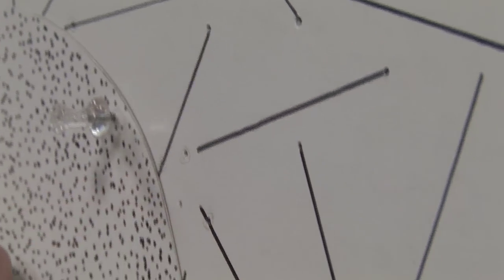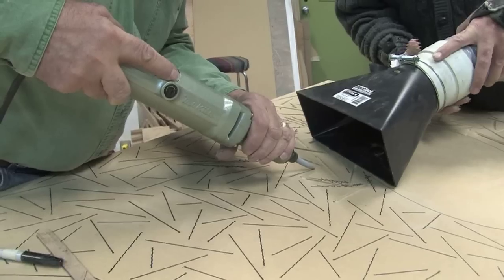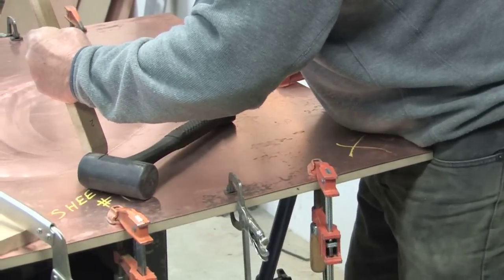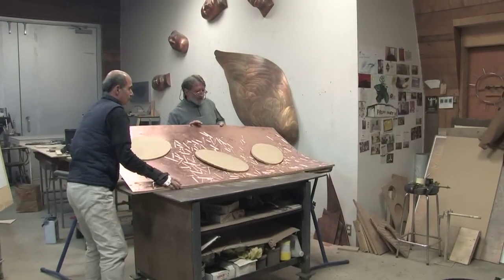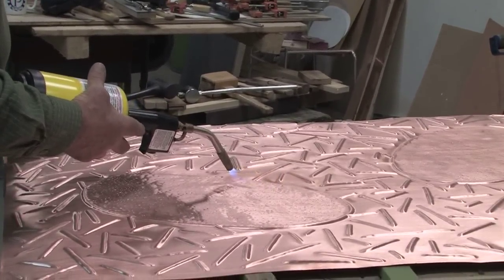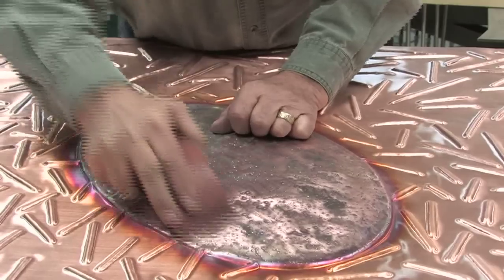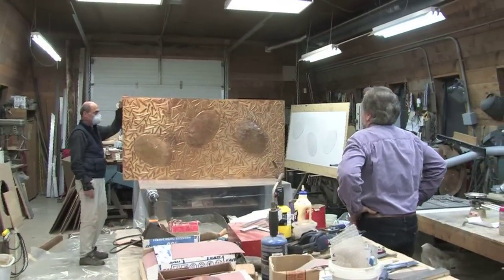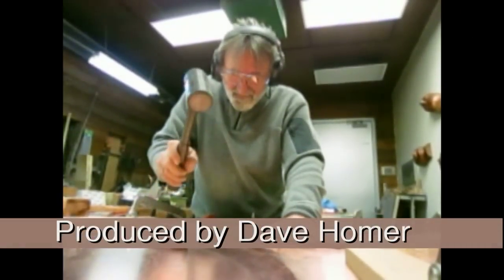Patrick Thibert - Metal Sculpture Artist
Patrick Thibert crafts a new work in copper. He uses repousse to form a sheet of copper into linear and oval shapes.